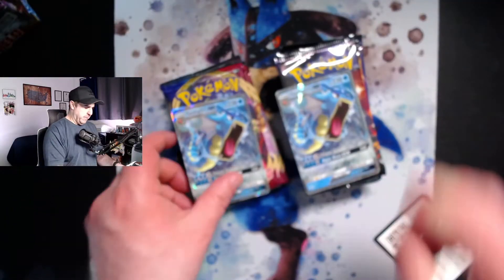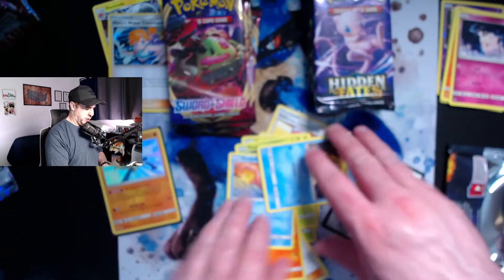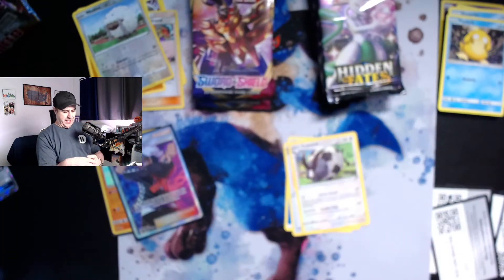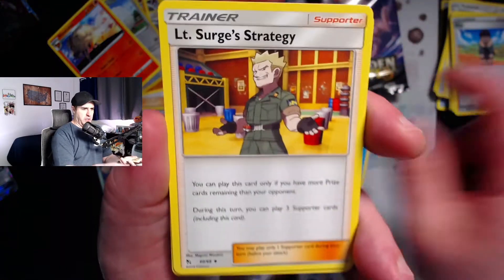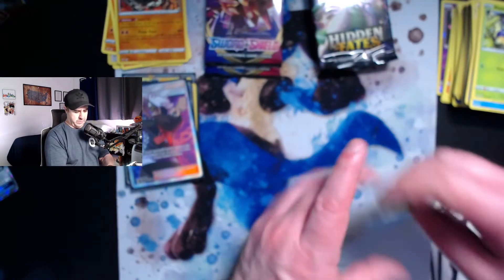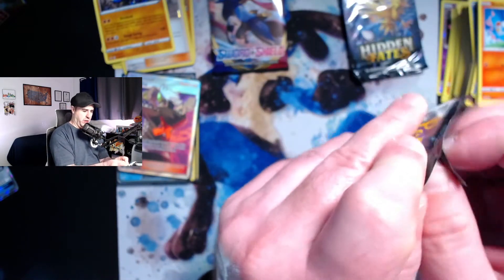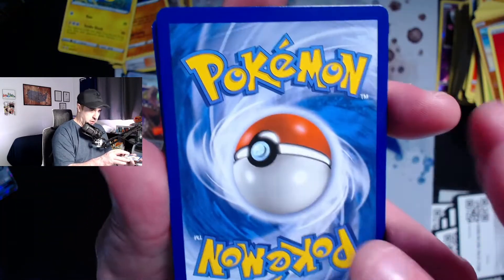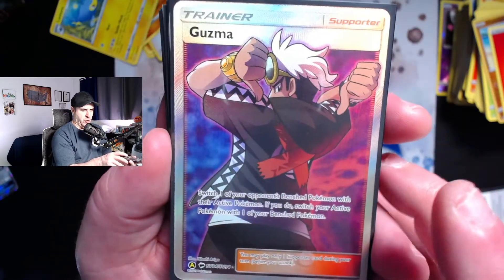ITS YOUR BOY GUZMA! OPENING 2X HIDDEN FATES TINS AND 5 SWORD AND SHIELD PACKS | Pokemon Card Opening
Today we are opening 2 Gyarados Hidden Fates tins and 5 Sword & Shield packs and we pulled one of the coolest full art trainers in Hidden Fates!

My Pokemon TCG eBay Store

Official CMoney merch is here! I've got shirts, hats, hoodies and more!

Catch more gaming content from me on Twitch!